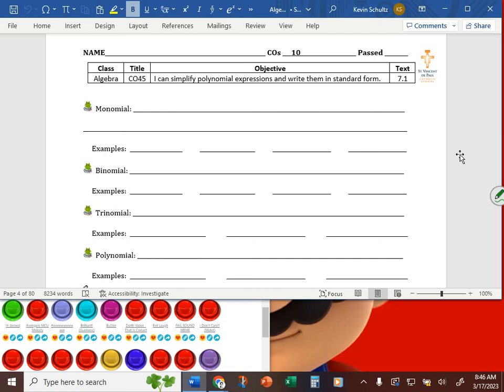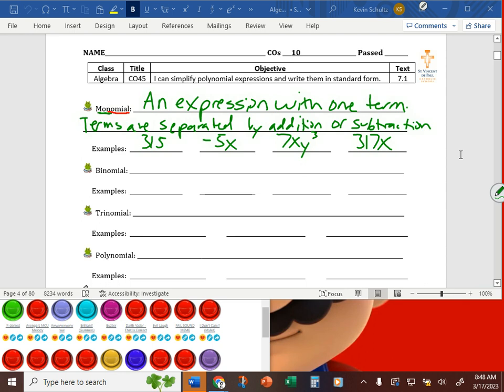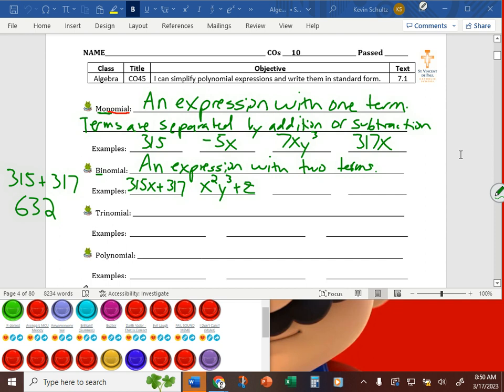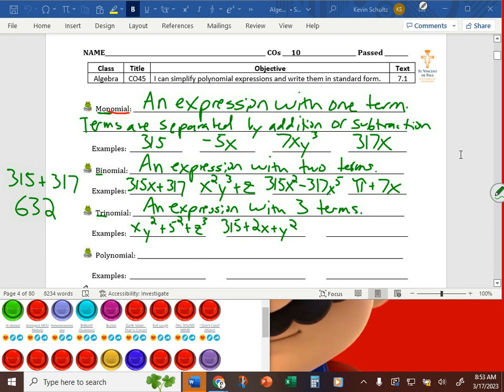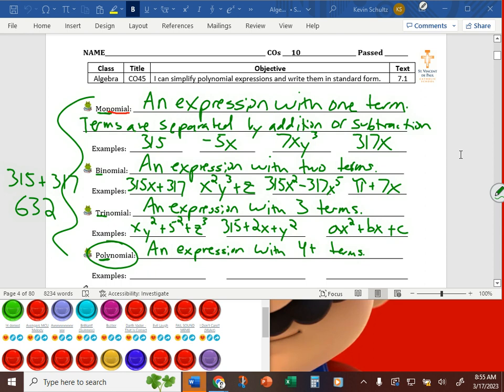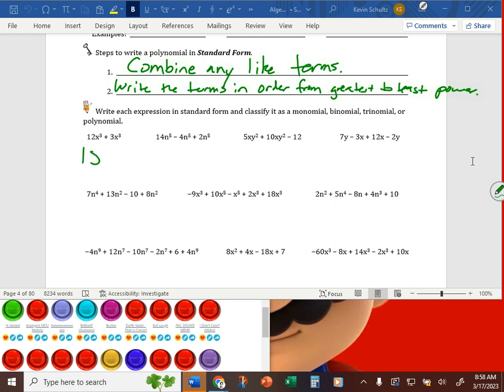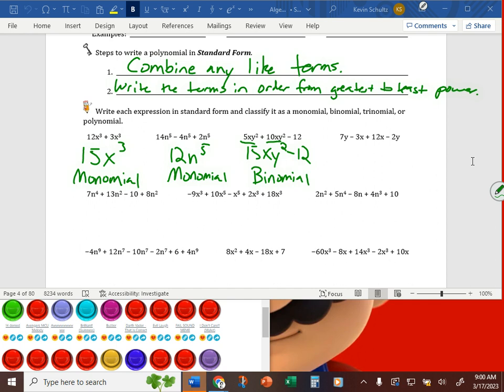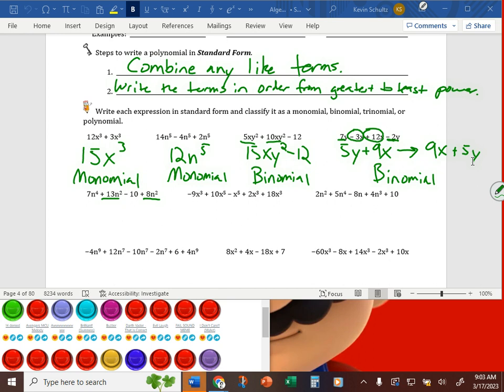Algebra 7 3/17/23 CO45...Polynomials in Standard Form